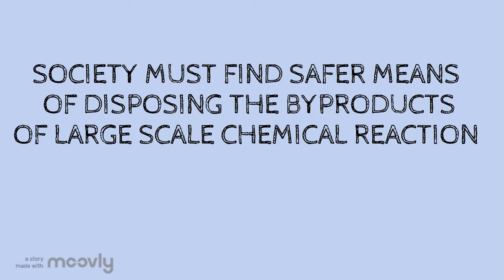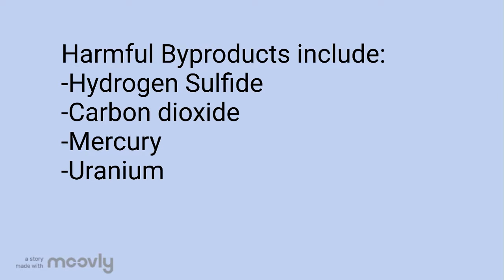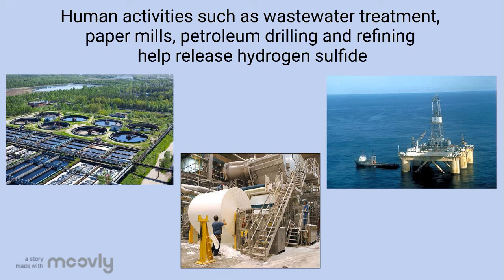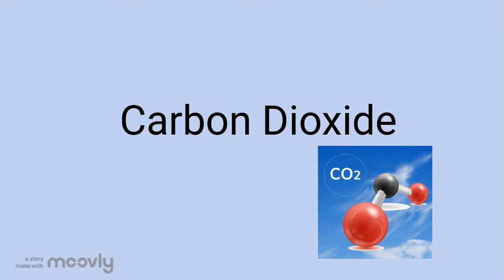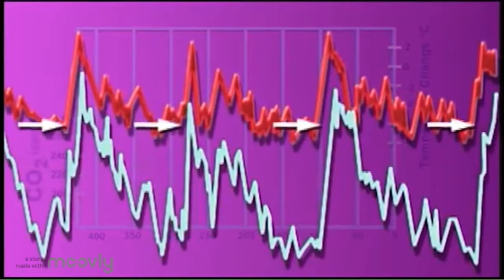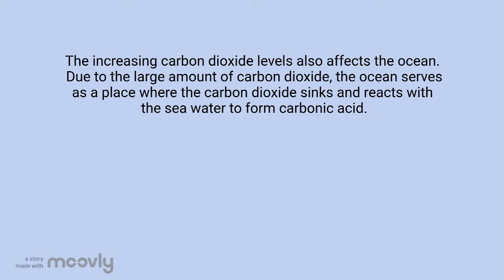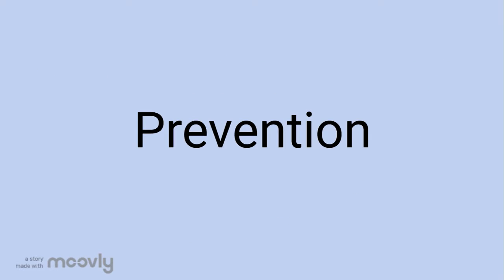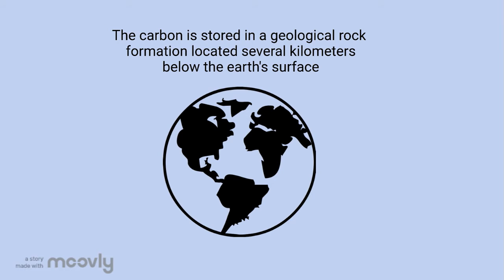Chemistry: disposing the byproducts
Society must find safer means of disposing the byproducts of large scale chemical reaction